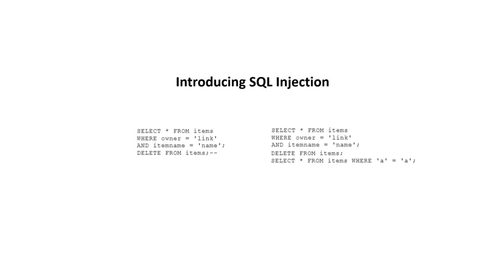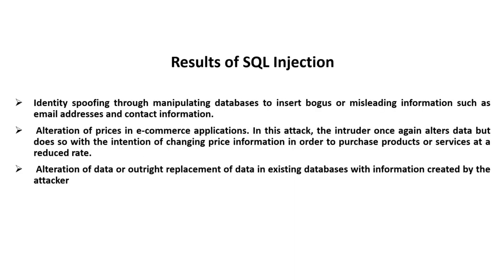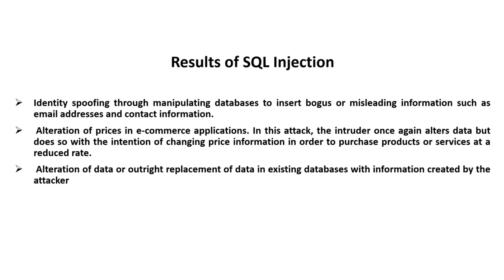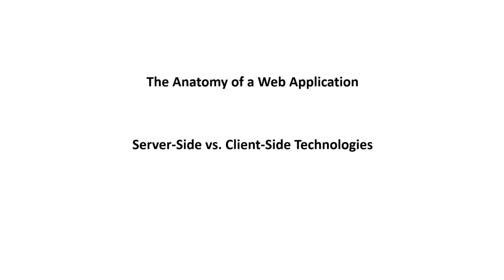Learn Hacking From Scratch 7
Welcome to my course "Learn Hacking From Scratch". In this course we will assume that you have no prior knowledge in Hacking and at the end of the course you will learn the basics of Hacking. We will guide you step by step in this course. In this course you shall learn,

Enumeration and Footprinting

Network Scanning

Sniffing

Session Hijacking

Denial Of Service Attack

Social Engineering

System Hacking

Website Hacking Using SQL Injection

This course contain Real-World examples and Hands On practicals. It will allow you to work on the Real-World as a professional.

Learn Basics Of Ethical Hacking
Learn Advanced Methods Of Hacking
Enumeration and Footprinting
Network Scanning
Sniffing
Session Hijacking
Cryptography
Social Engineering
System Hacking
SQL Injection
Hands On Practicals With Real-World Examples

Who this course is for:

Anybody who want to learn Ethical Hacking